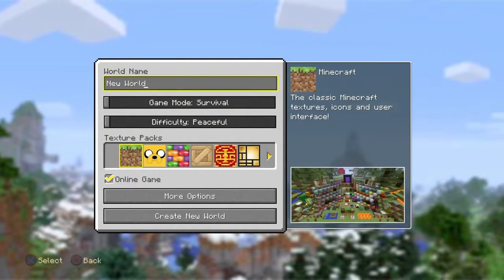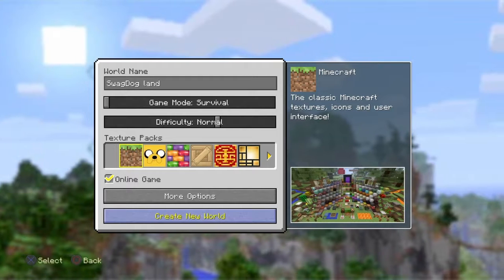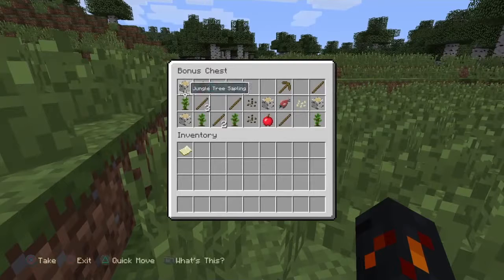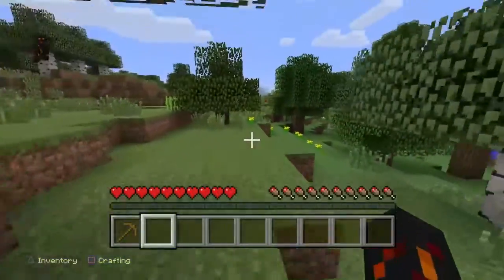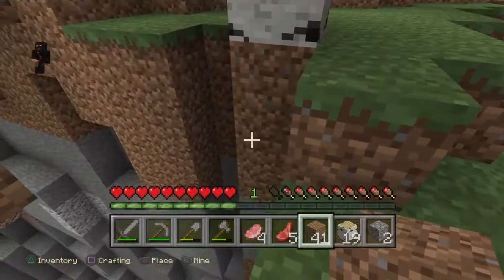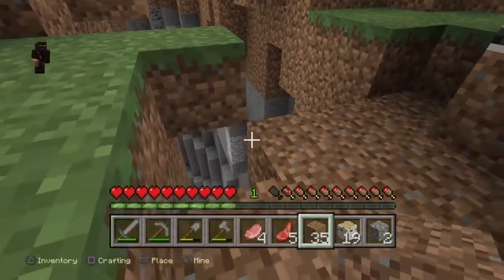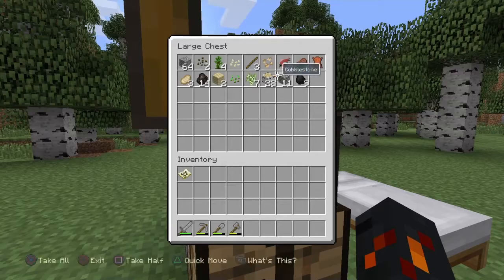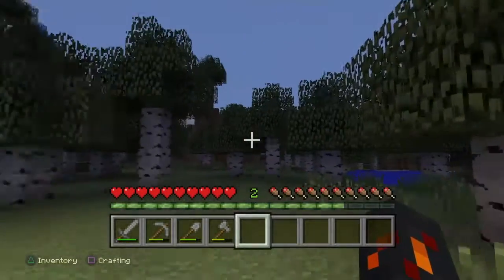new minecraf series (episode 1 of SwagDog land)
i'll be starting a brand new series of minecraft also ingnore the background